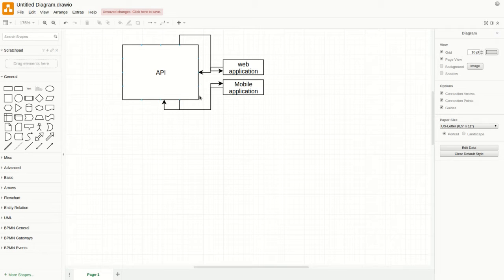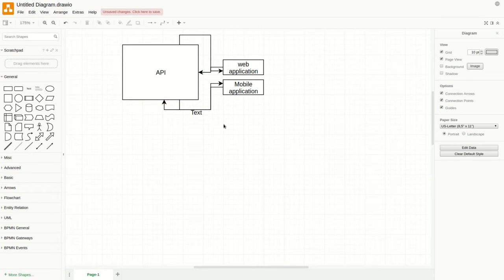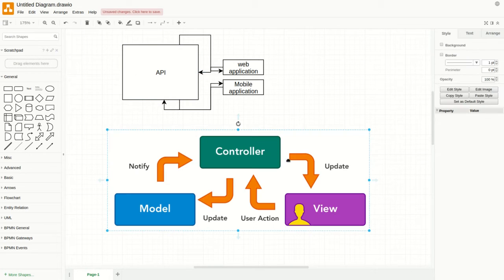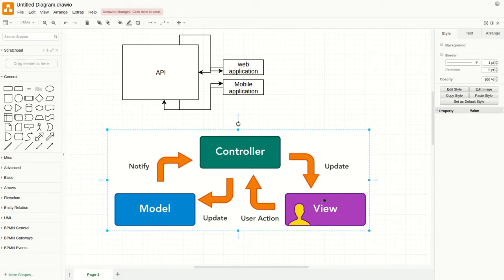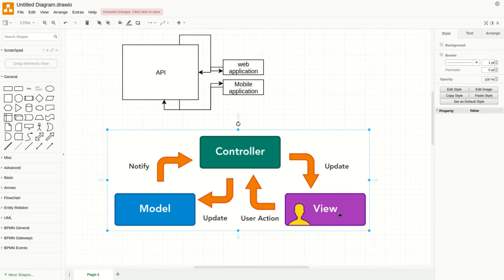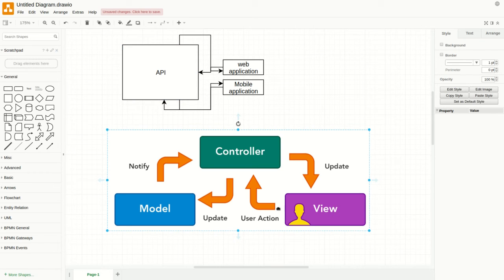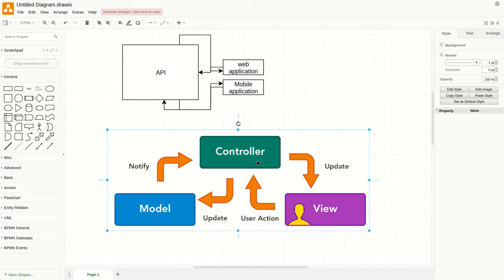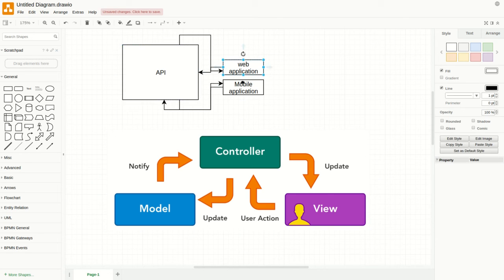Model View Controller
The popular MVC architecture for server sidie development.